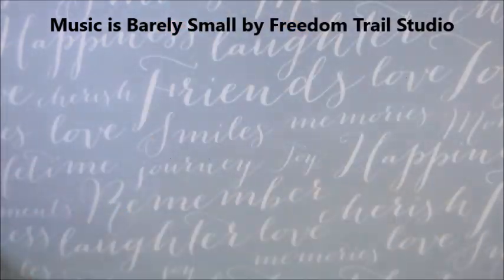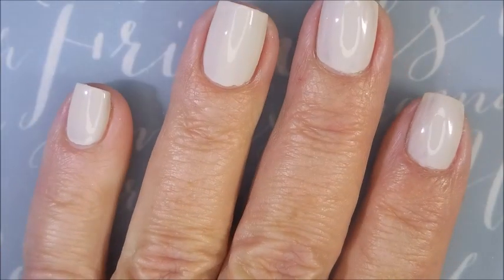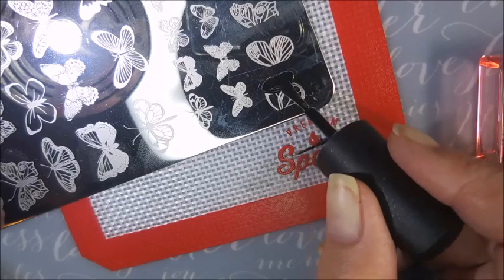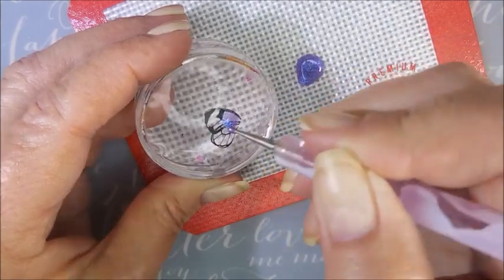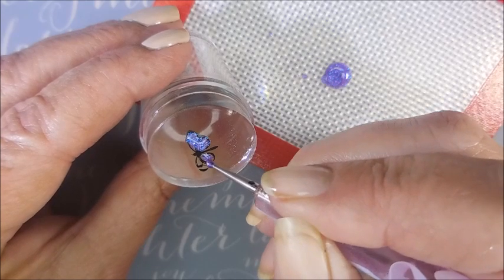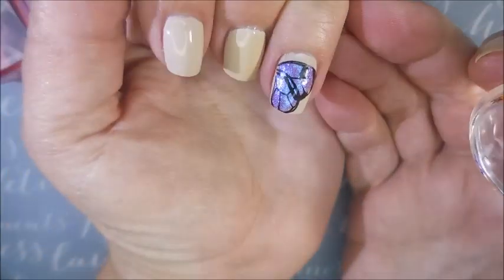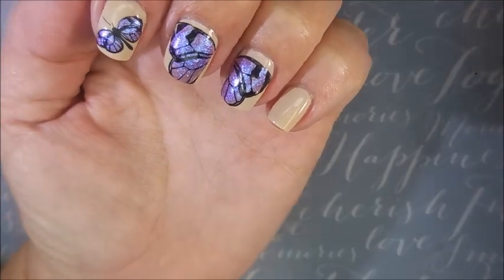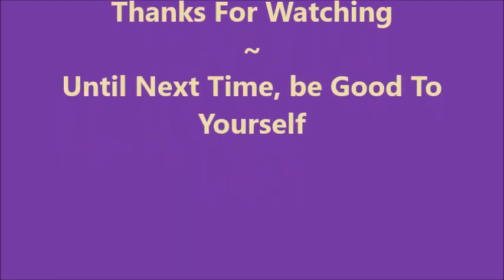Kiss Suttleness ~ Stamping Plate KN 34 ~ Reversed Stamped Butterflies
Thank~you for taking the time to watch my video.  Until next time, be good to yourself.

Tina

Peel Off Base Coat:
Peeleze:

32 pc set Acrylic Stamping Plates: